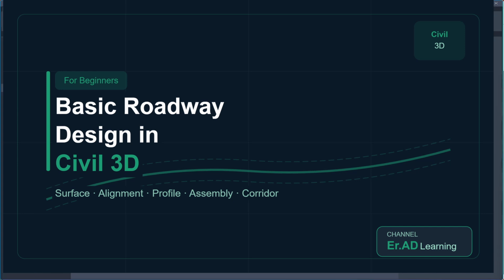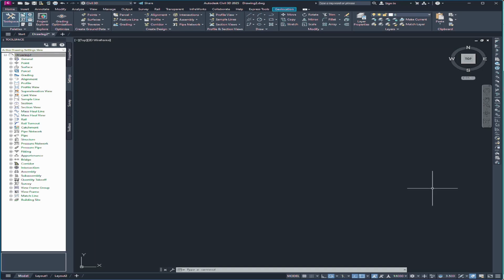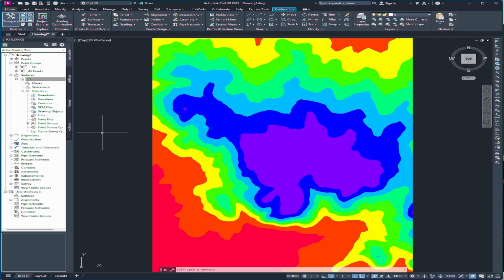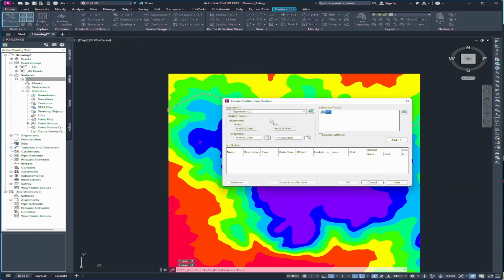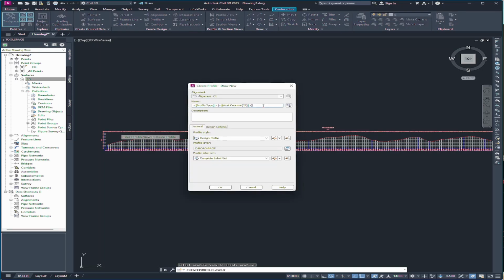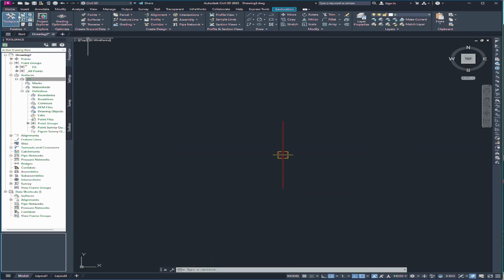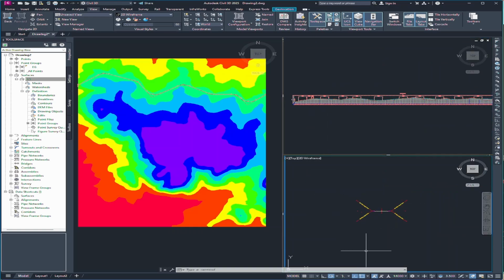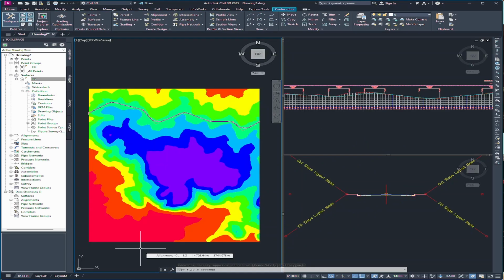Basic roadway design civil 3D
🛣️ Basic Roadway Design in Civil 3D | Step-by-Step Beginner Tutorial

In this tutorial I walk you through a complete roadway design workflow in AutoCAD Civil 3D — from raw survey data all the way to a finished 3D corridor model. This is the exact process used on real infrastructure projects in Australia.

✅ What you'll learn:
→ Import survey point data (CSV/PNEZD format) and build a TIN surface
→ Create a horizontal alignment with tangents and curves (R = 200m at 60 km/h)
→ Design a vertical profile — grades, K-values, and Austroads standards
→ Build an assembly: lane, kerb & gutter, and footpath (metric)
→ Generate a full 3D corridor model and extract cross-sections

⏱️ Chapters:
00:00 Intro
00:35 Project setup and coordinate system (GDA2020 MGA Zone 55)
00:55 Importing survey data and creating a surface
02:50 Creating the horizontal alignment
04:10 Designing the vertical profile
06:35 Building the assembly (typical cross-section)
08:50 Creating the corridor model
09:45 Recap and outro

→ Cut and Fill Volume Calculation in Civil 3D
→ Drainage Layout in Civil 3D
→ Create Intersection in Civil 3D
→ Creating Sample Lines and Cross-Sections

📌 Software used:
AutoCAD Civil 3D 2023 (workflow applies to 2020–2025)

📐 Australian Standards referenced:
→ Austroads Guide to Road Design (AGRD) Part 3 — Horizontal Alignment
→ Austroads Guide to Road Design (AGRD) Part 3A — Vertical Alignment
→ GDA2020 / MGA Zone 55 coordinate system

👤 About Er.AD Learning:
I'm Dilip — a Graduate Civil Engineer (GradIEAust) based in Canberra, ACT. This channel covers practical civil engineering software tutorials, Australian standards, and real-world design workflows for grad engineers and students.